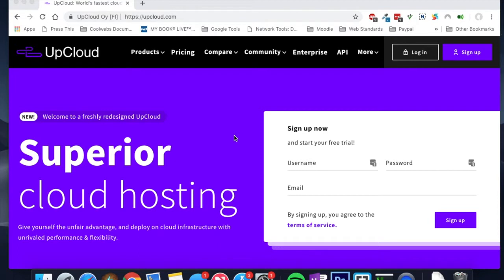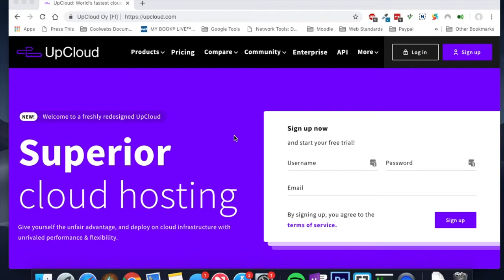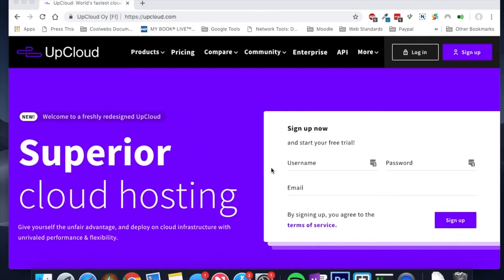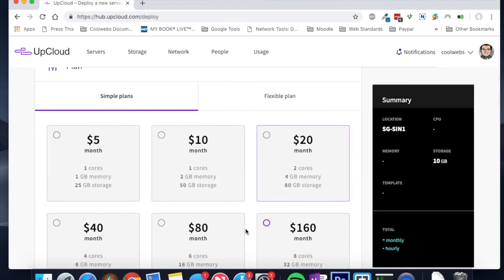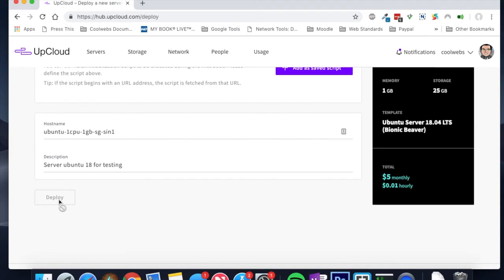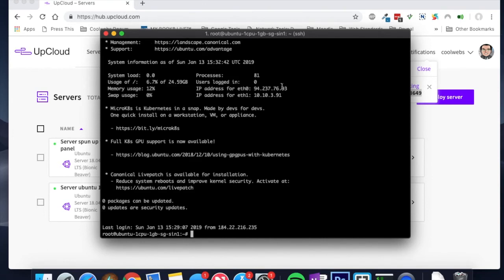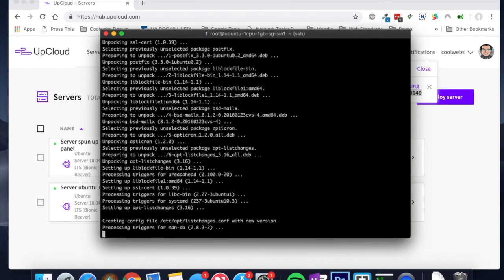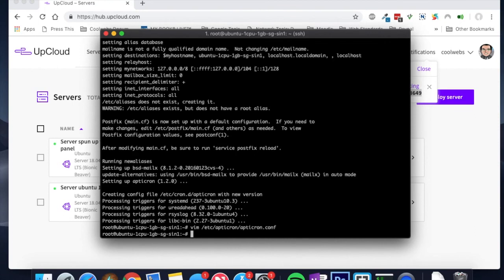Deploy UpCloud The Fastest Server Instance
Deploy a server quick and easy with UpCloud